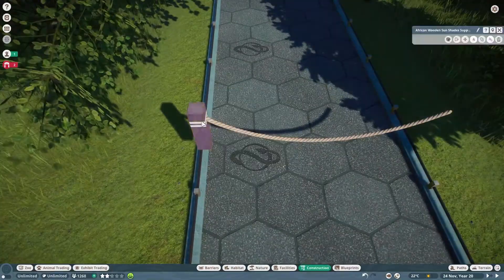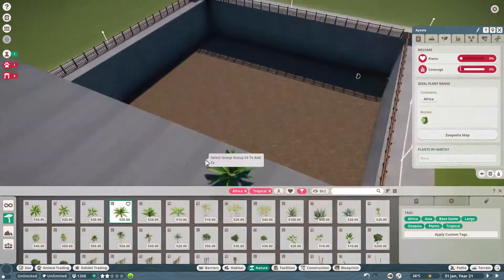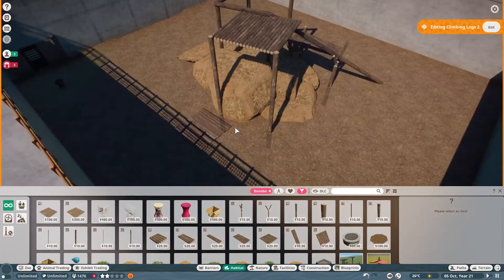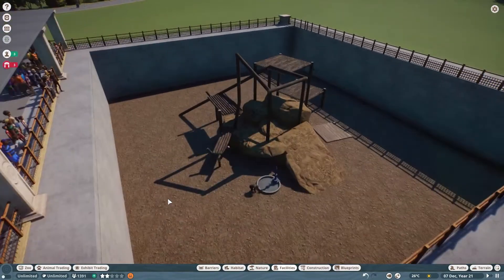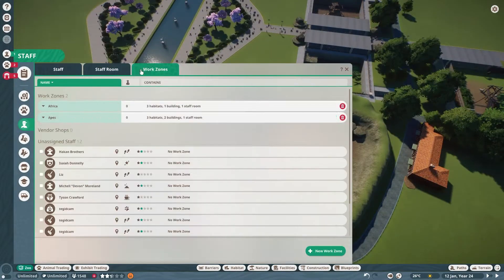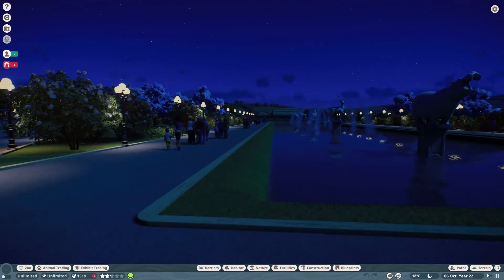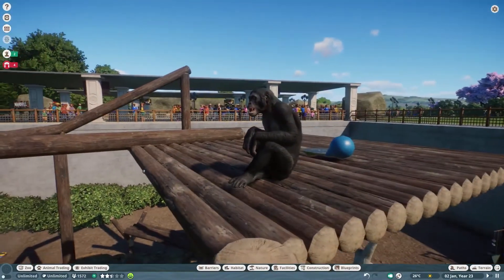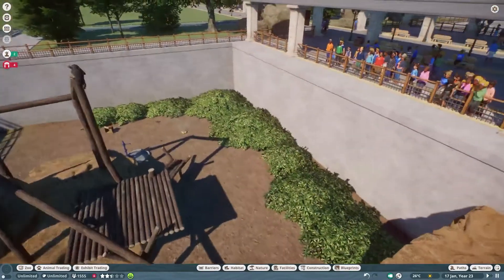Bonobo | Planet Zoo 7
New bonobos join our zoo!  What should we add next?  The Timber Wolf Siberian Tiger, or the Snow Leopard

0:00 Timelapse
16:45 Live Section
26:11 Closeups